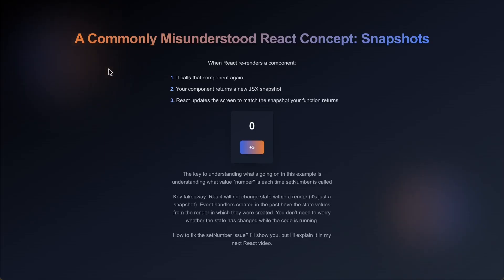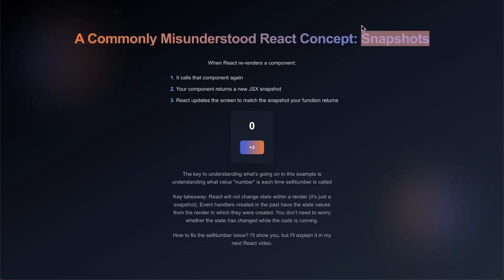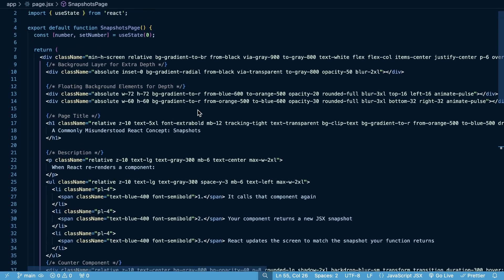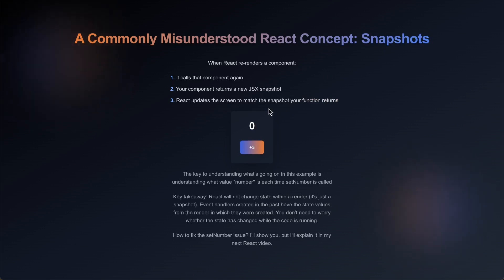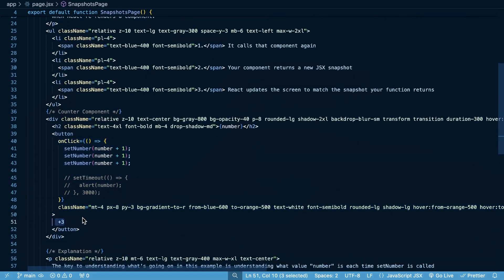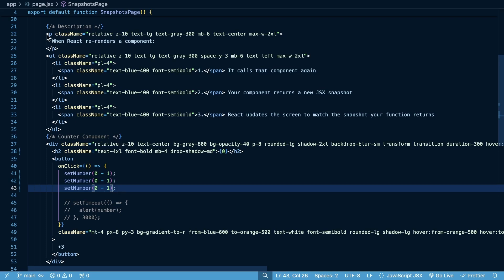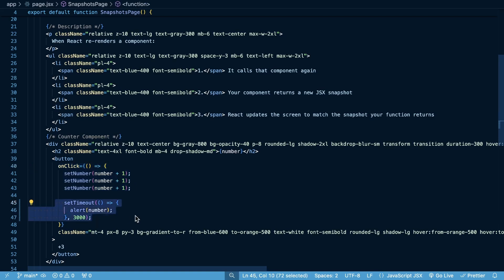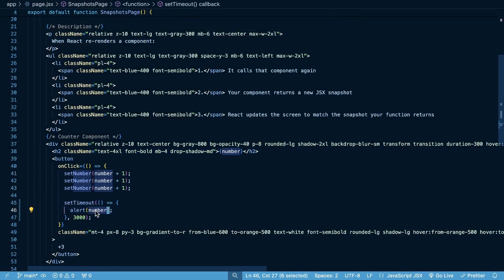A Commonly Misunderstood React Concept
Today, I do my best to clearly explain how snapshots work in React and why they're important to understand.